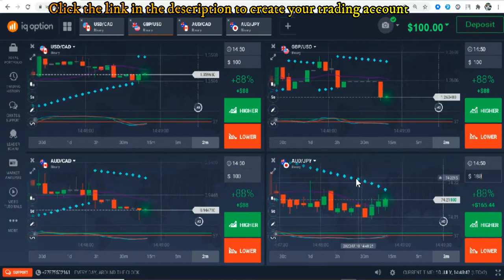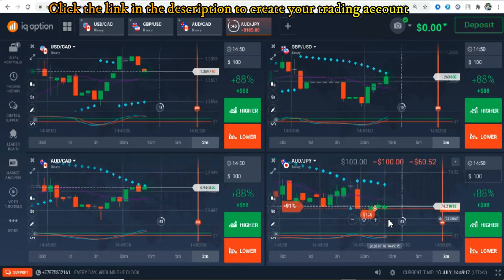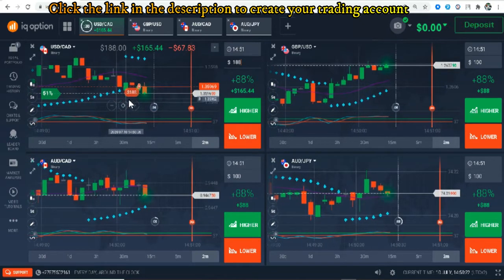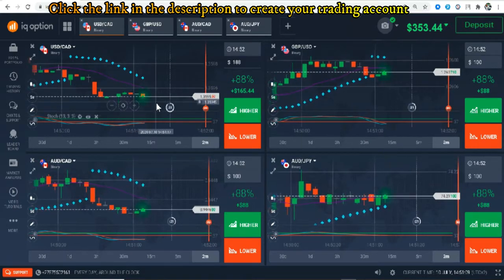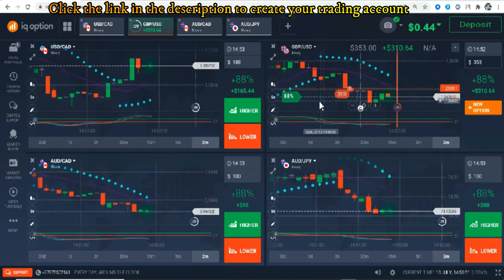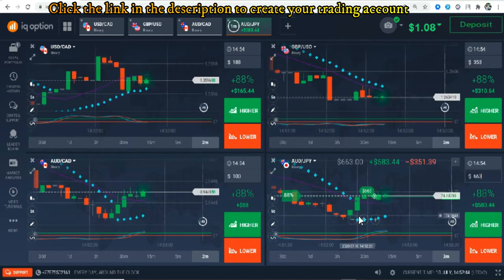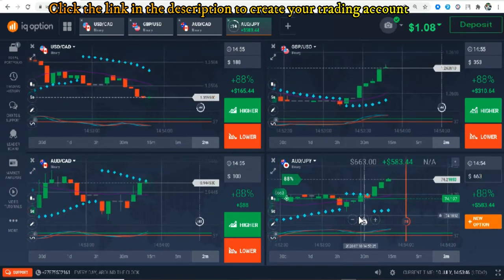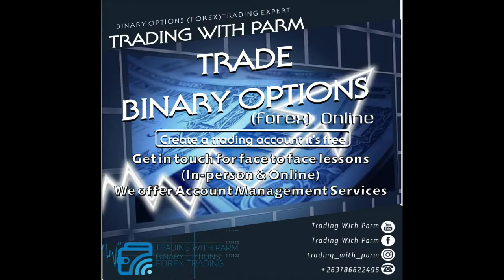Binary Options Strategy IQ Options - You can win Consistantly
Video shows the use of parabolic sar,2 Ema's and SMA